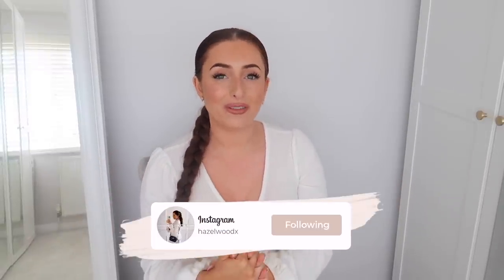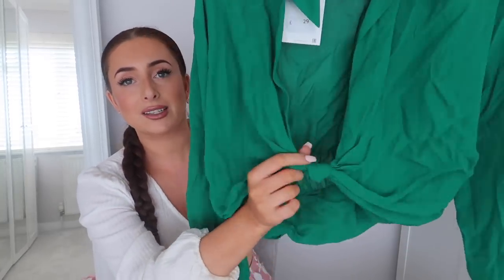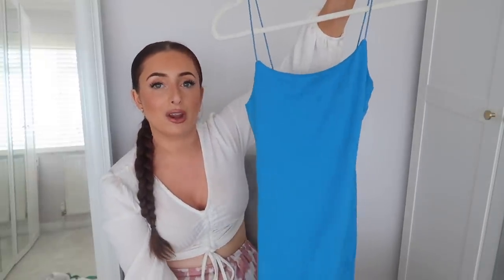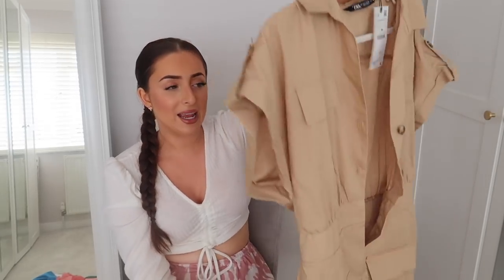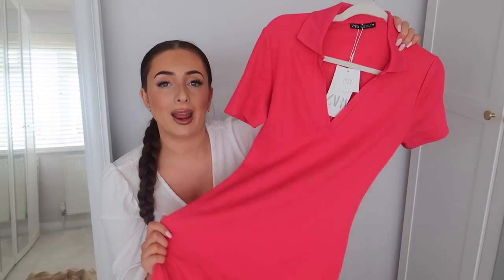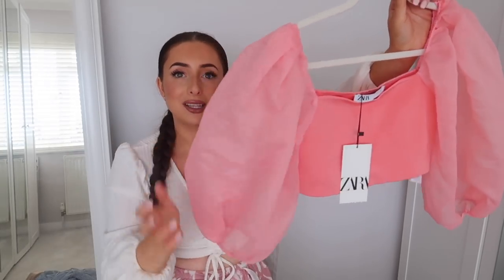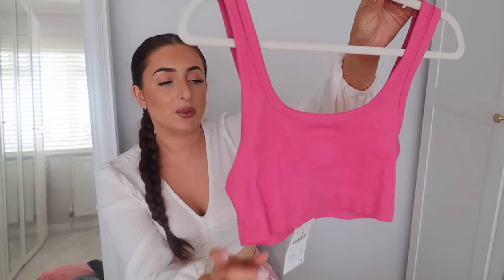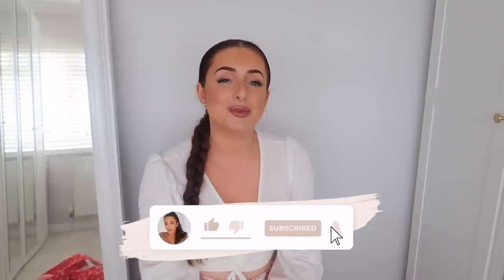HUGE ZARA TRY ON HAUL! *NEW IN* Summer 2021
Items used on face:
Loreal true match in shade golden beige
Shiseido foundation
Too faced mascara
Benefit lash glue
Mac give me sun bronzer
Iconic london sheer blush in rose riot
Maybelline fit me concealer in shade 20 sand
Chanel cream bronzer
Maybelline Hydra Gloss
Collection matte lip creme in shade Caramel 2